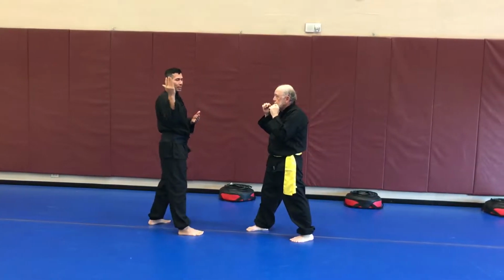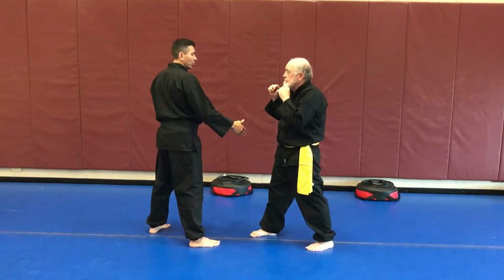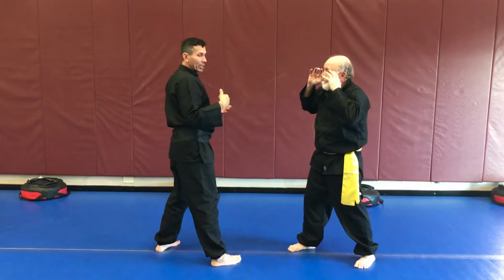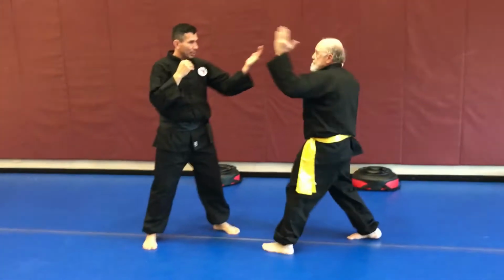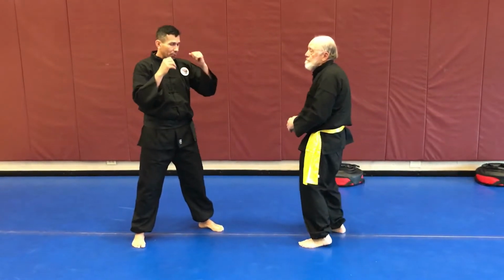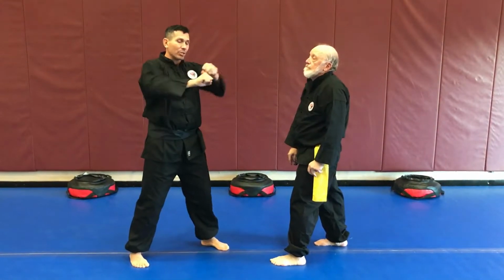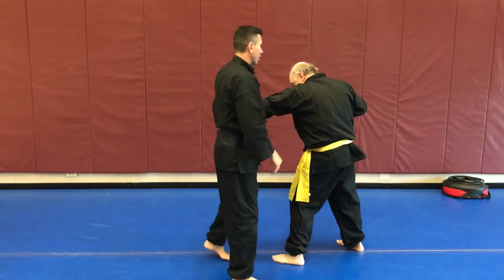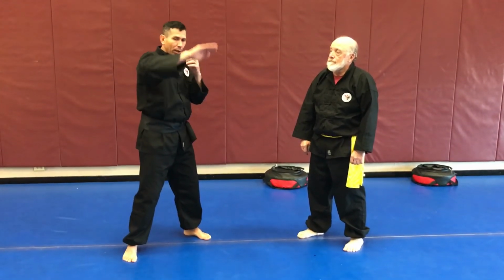Kung Fu Attack by Combination Hi/Lo, Hi/Lo/Hi, Lo/Hi, Lo/Hi/Lo with Counters